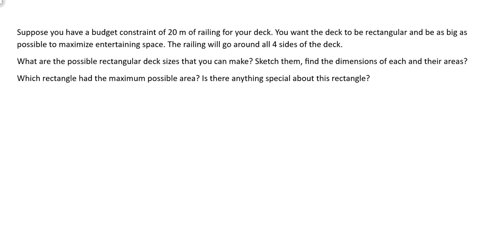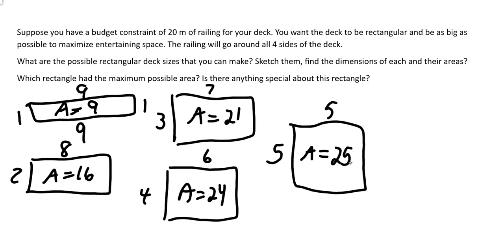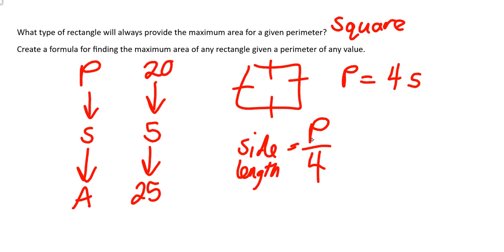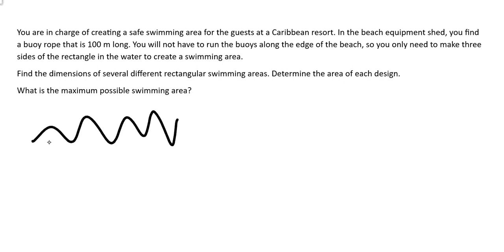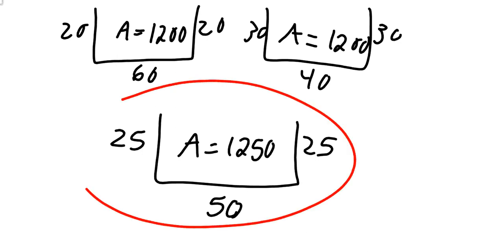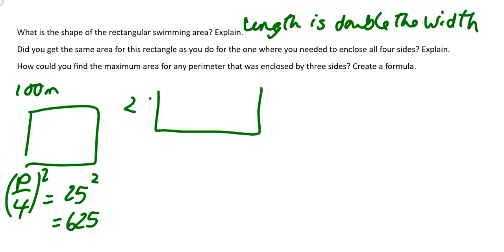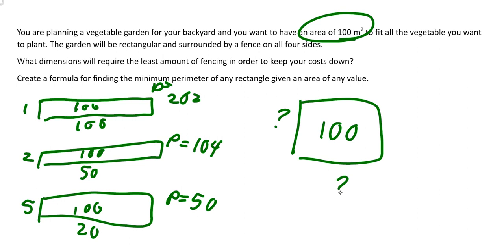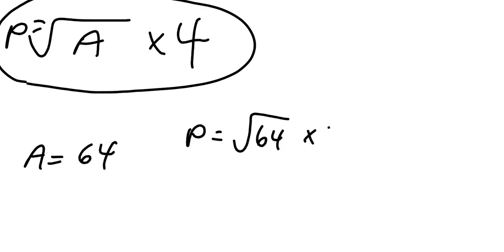Optimizing Perimeter and Area